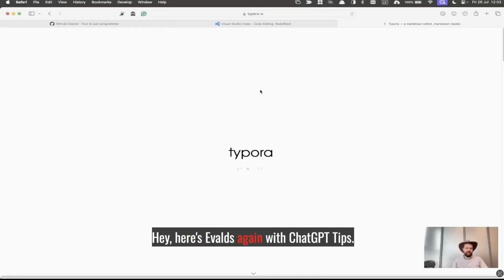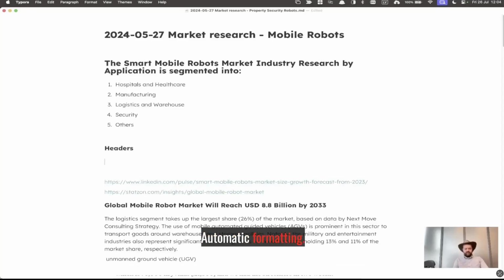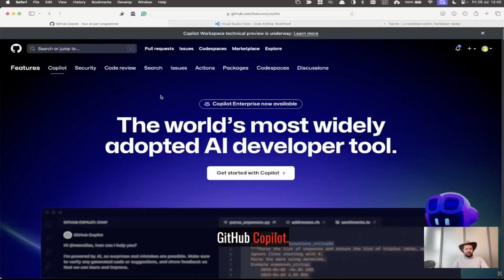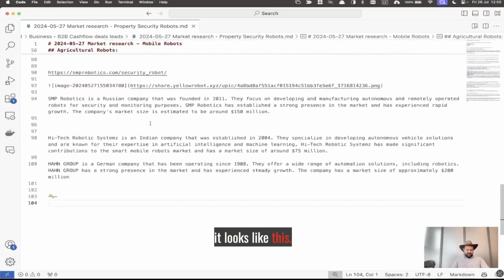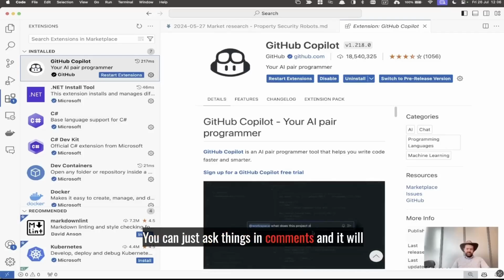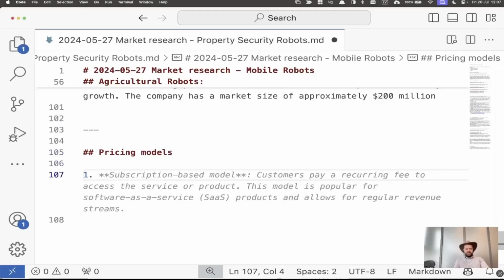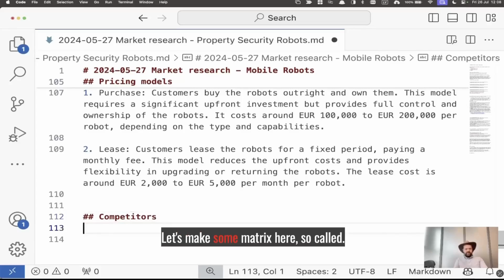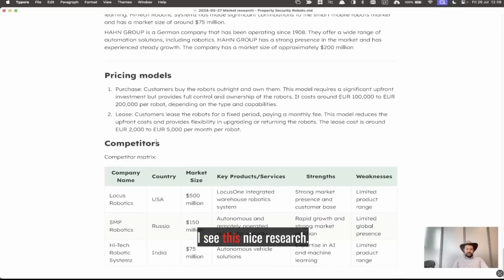ChatGPT Tips #8: You can write reports 10x faster using AI autocomplete now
Supercharge your report writing speed by 10x with Typora, Visual Studio Code, and GitHub Copilot. Ditch the slow methods: compile your unstructured research into a text file, then watch as autocomplete transforms it into structured, insightful content. Experience a creative and analytical breakthrough, and churn out reports at lightning speed.